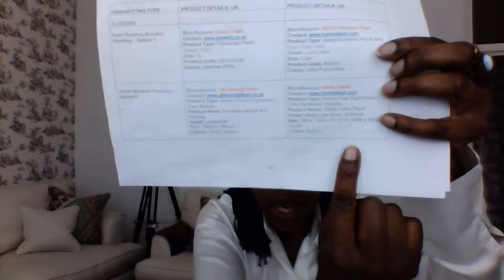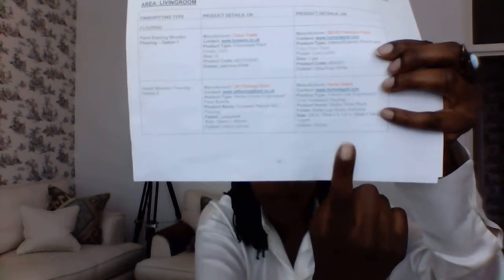$ecret to Getting the Dream Home You Want #$£! - Shabby Chic Livingroom Makeover pt2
I have written a wonderful series of ‘Interior Design Secrets’ online design consultations that will suit all budgets.
Download your own Domestic and Commercial Interior Design Consultation for just £30 UK / $40 US. This journey will Change your story and Change your Life!
for all Design Consultation Packages
for your DIY interior design books